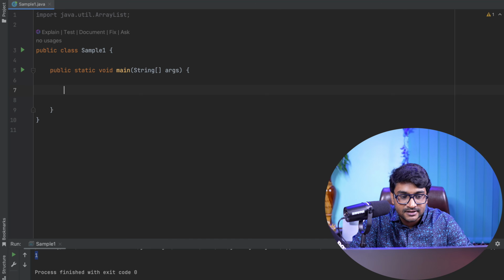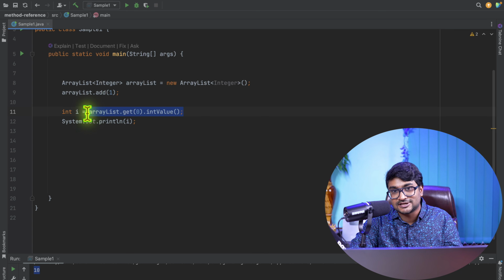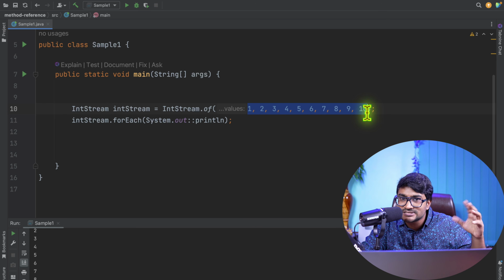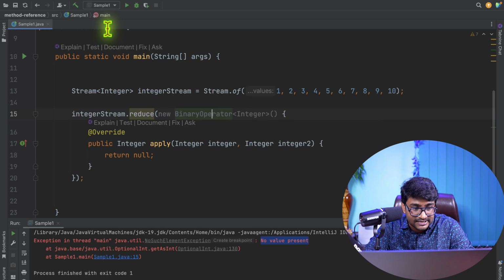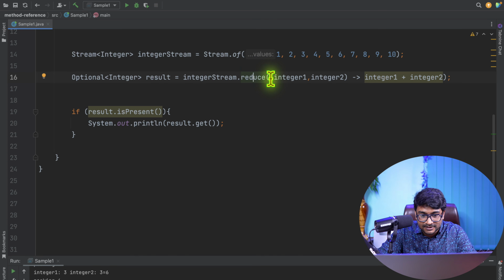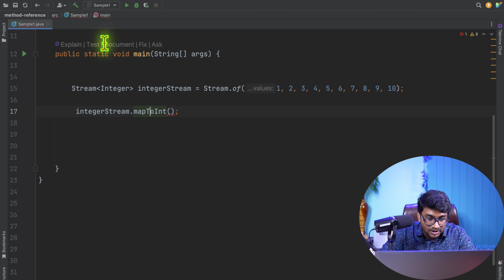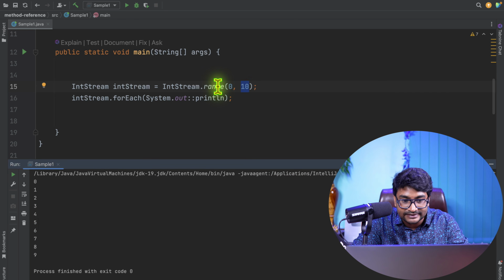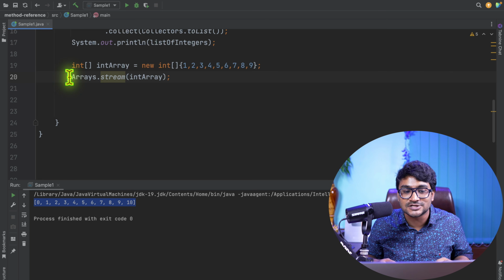Java Stream Vs IntStream : Which one for better performance ? | Boxing & Unboxing in Stream API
In this video, We will look at the IntStream interface from Stream API. Java allows us to do boxing and unboxing and of course, autoboxing and autounboxing but, Does Stream API in java allows this ?

Can we convert a Stream of Integers to primitive int's ? Do we have boxing and unboxing concept in Stream API as well ?

That's something we are going to explore in this video.

In this video, We will learn the following topics :
1) Boxing and Unboxing in java
2) The IntStream
3) Difference between Java Stream Vs IntStream
4) Boxing and Unboxing in Stream API.

Timestamp
00:00 - Today's Java Stream Topic
02:15 - What is boxing in Java ?
04:25 - What is auto boxing in java ?
07:40 - What is Auto Unboxing in java ?
09:56 - What is unboxing in java ?
13:46 - IntStream for primitive int
17:35 - IntStream : For better performance ?
20:52 - Int vs Integer : Memory Analysis
23:48 - IntStream : sum,min,max,avg
25:23 - OptionalInt
29:31 - Introducing reduce() of Stream API
33:37 - How reduce method in Stream API works ?
46:10 - Unboxing in stream api
49:32 - mapToInt()
50:40 - ToIntFunction
59:15 - Boxing in Stream API
01:00:05 - range vs rangeClosed
01:02:11 - boxed() in Stream
01:08:47 - Assignment
01:11:20 - What's Next ?